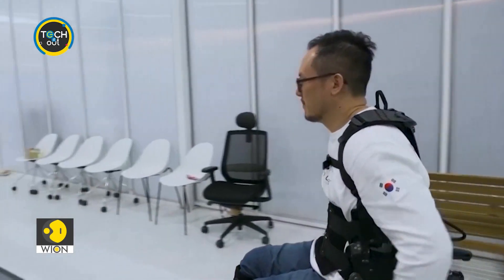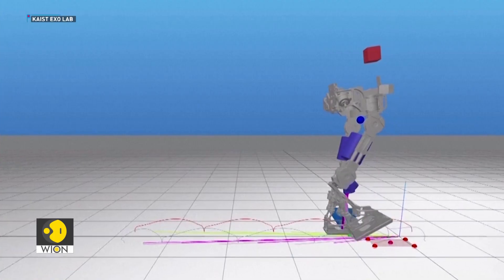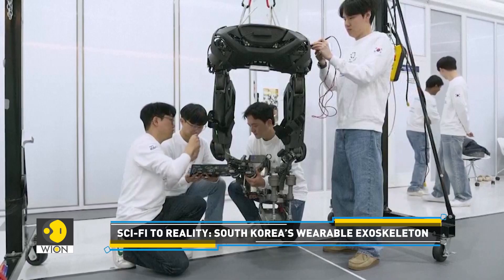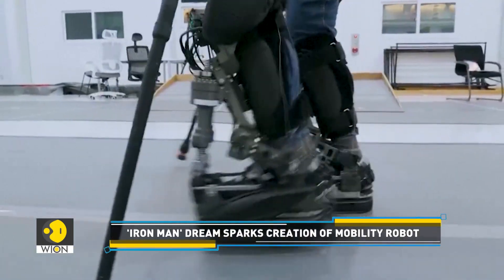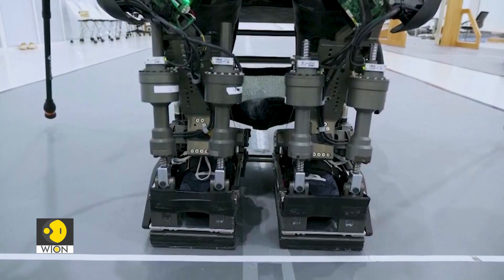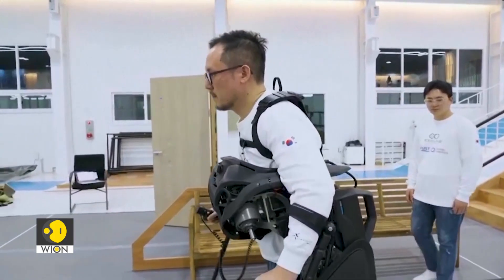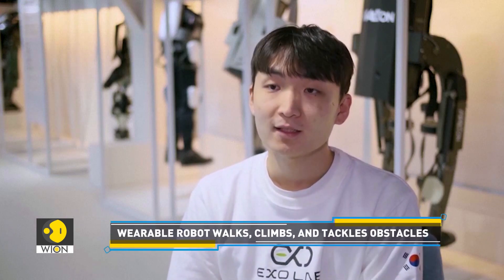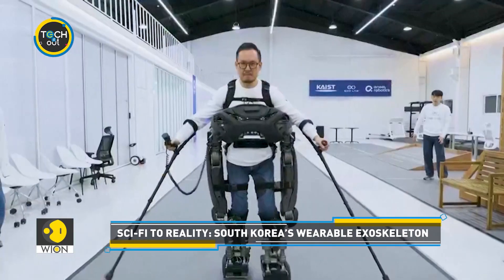Iron Man Robot Suit Helping Paraplegics Walk | Tech It Out | WION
South Korean researchers have developed Walk-on Suit F1, a wearable robot that empowers paraplegic individuals to walk and climb stairs. Find out more in this report.